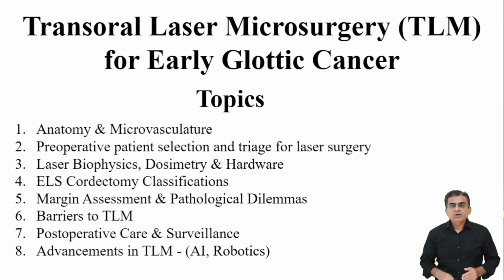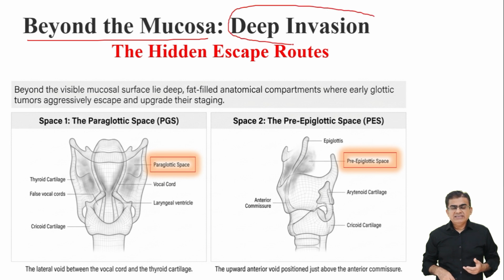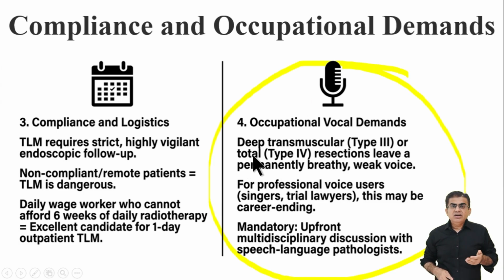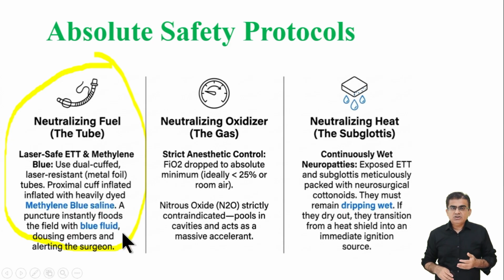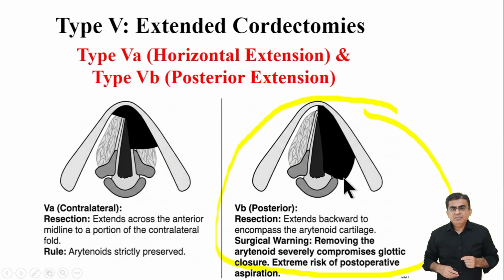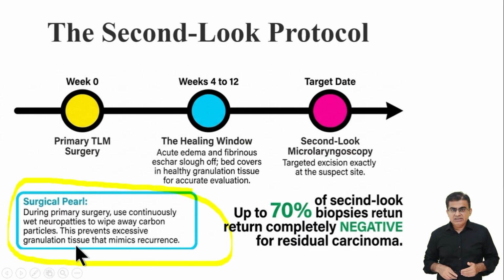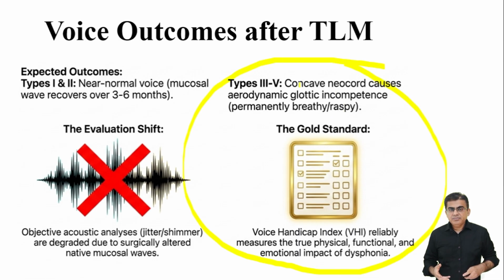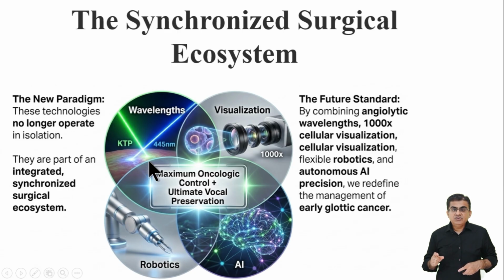Laryngeal Cancer Surgery: Transoral Laser Microsurgery (TLM)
Transoral Laser Microsurgery (TLM) for Laryngeal Cancer:
Laser surgery is unyielding. It is a strict line-of-sight weapon. If you cannot perfectly visualize the entire tumor boundary through a rigid laryngoscope, you cannot safely resect it. You must abort TLM and defer to definitive radiotherapy.

This lecture dictates the exact anatomical and biophysical constraints of Transoral Laser Microsurgery (TLM) for early glottic cancer. We deconstruct the European Laryngological Society (ELS) cordectomy classification.

You will learn exactly why the depth of your resection dictates your patient’s voice. An ELS Type I or II preserves the deep vocalis muscle, maintaining a near-normal voice. An ELS Type IV removes the entire vibratory mass, leaving the patient with a permanent, breathy whisper due to aerodynamic glottic incompetence.

We expose the reality of surgical margins. CO2 lasers inherently cause 0.1 to 0.3 mm of thermal artifact. Your pathologist will frequently report false-positive or unevaluable margins. You must not reflexively panic and send these patients for salvage radiation. You must protect their radiation bank for the future by utilizing the strict Second-Look Protocol between 4 to 12 weeks.

Key Learning Objectives:

Execute Preoperative Triage: Utilize the Laryngoscore to objectively calculate surgical exposure risk, recognizing that a score over 9 strictly prohibits curative laser surgery.
Map Laryngeal Microvasculature: Anticipate bleeding from the paracommissural artery and posterior-inferior artery to prevent blood from neutralizing the CO2 laser beam.

Master ELS Classifications: Differentiate the functional vocal outcomes between superficial subepithelial resections (Type I) and radical transmuscular total cordectomies (Type IV).

Navigate Margin Artifacts: Understand why 20% to 40% of TLM cases yield positive margins due to thermal charring and formalin shrinkage, requiring a disciplined Second-Look Protocol.

Avoid Anterior Commissure Traps: Recognize vertical extension at the anterior commissure as a major warning sign for thyroid cartilage invasion, often necessitating primary radiotherapy.

Strategize Radiation Preservation: Apply upfront TLM to intentionally save the patient’s anatomical radiation tolerance as a salvage modality for future recurrences or second primaries.